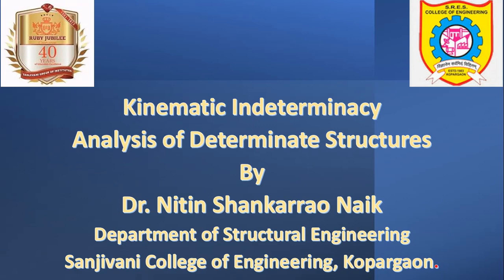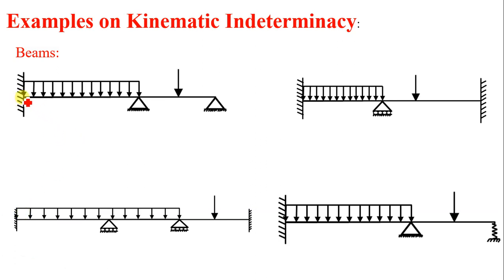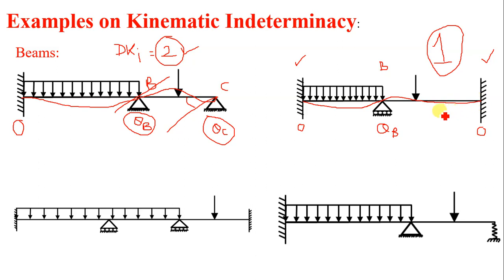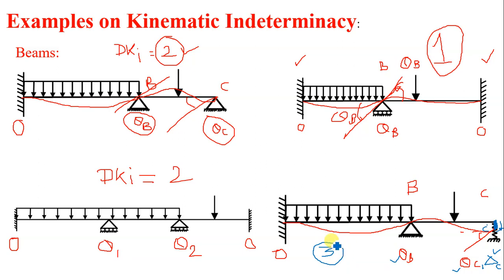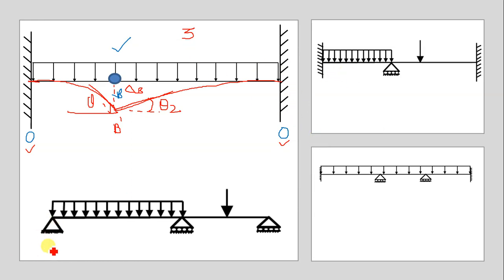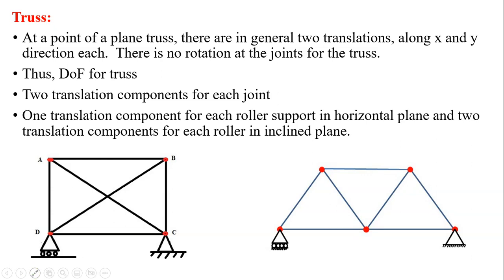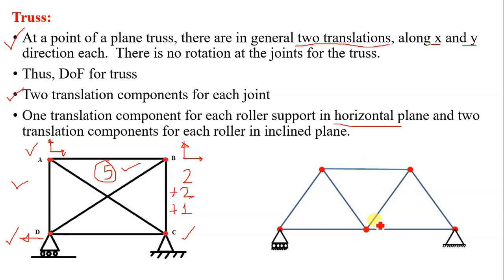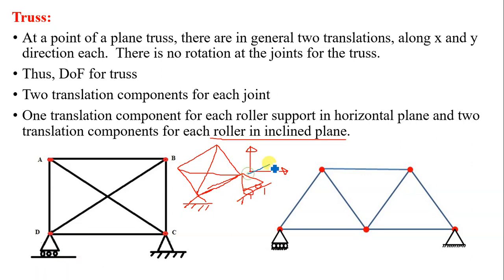5_ Degree of Kinematic Indeterminacy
This video is about how to calculate degree of kinematic indeterminacy